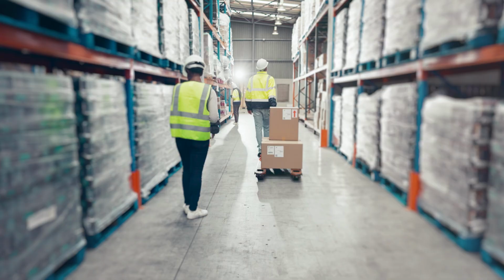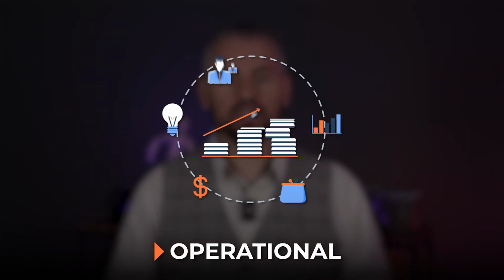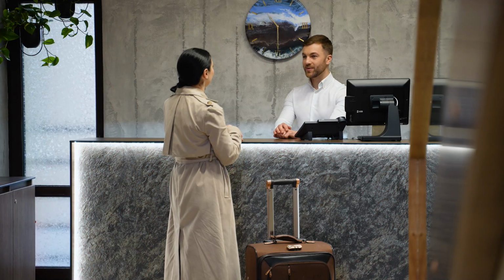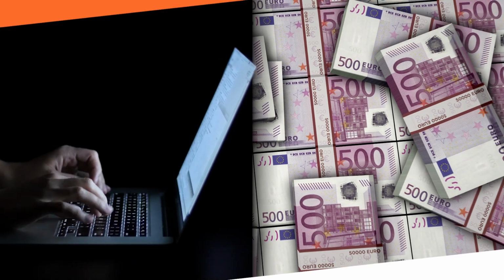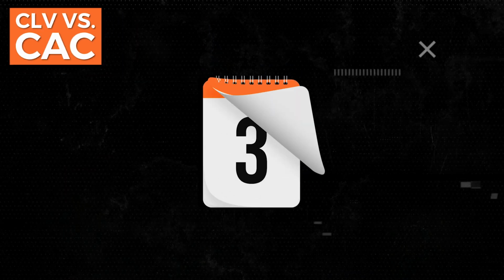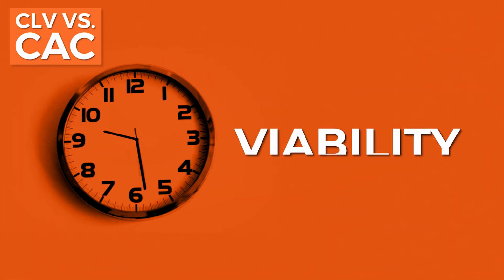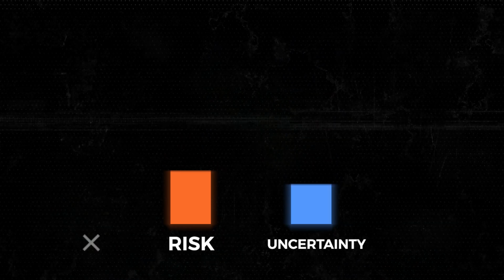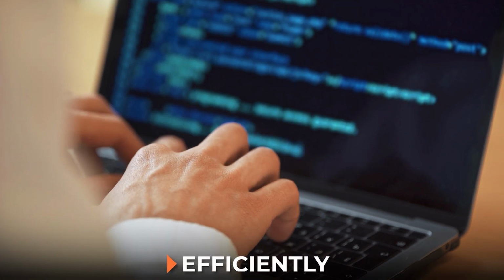7 Practical Steps to *PROPERLY* Validate SaaS Ideas.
SaaS or Mobile app MVP for $10k | Is it possible?

Are you ready to launch your SaaS platform but unsure if your idea will succeed?
Before committing time and money, it’s essential to validate your SaaS idea to ensure there’s a demand for your product.

In this video, Darek will guide you through practical steps to test your SaaS concept, gain valuable feedback, and avoid the costly mistake of building something no one needs.

In this video you will learn about:
- interesting validation stories from popular companies
- the cost of an MVP
- validation risk
- pricing experiments
-CLV vs CAC

📈 Don't launch blind! Take these steps to ensure your SaaS platform has real potential.